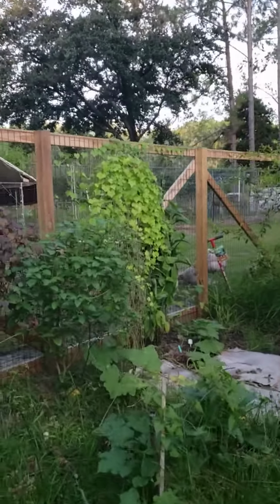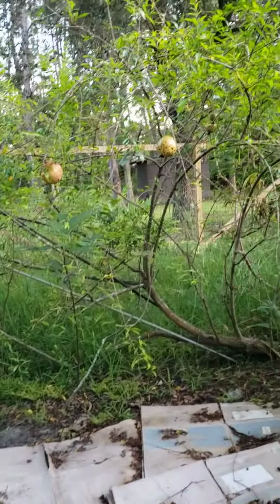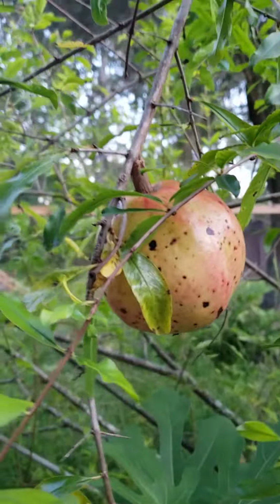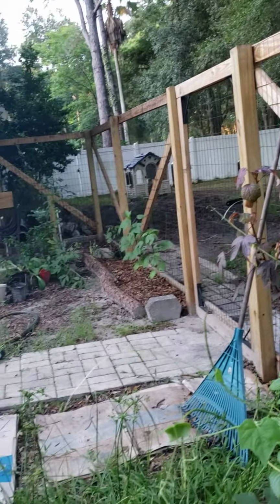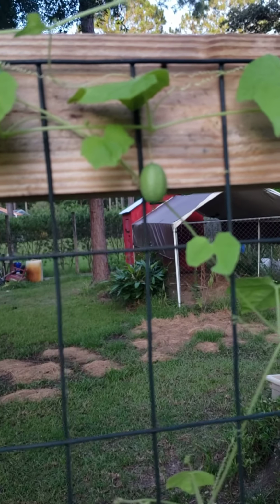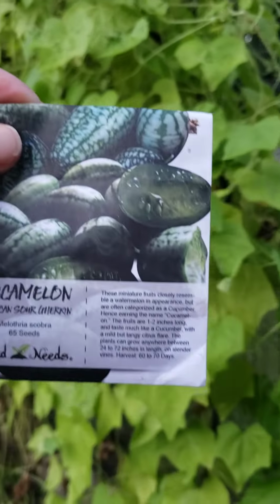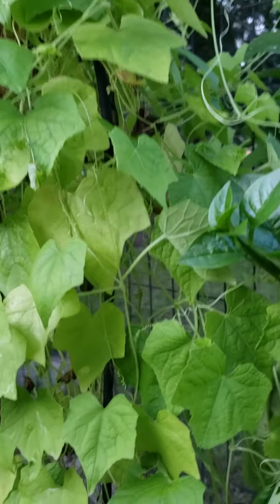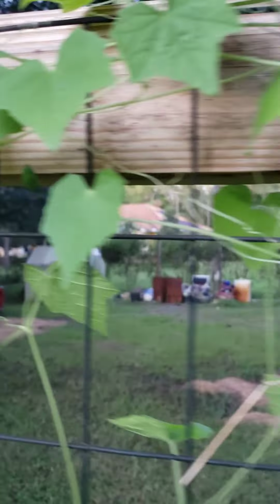Cucamelon Cuties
These Cuca-Cuties are too cute not to share! Hi, I'm a permaculture gardener in Central Florida. Gardening in Florida definitely has its challenges but also its sweet rewards! I'll share more gardening, farming, chicken and duck cuteness along the way!